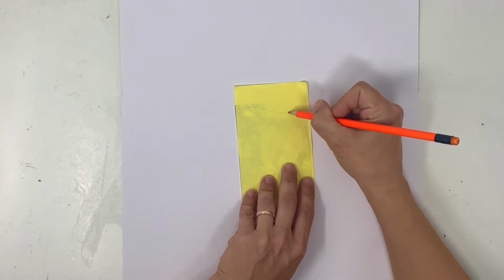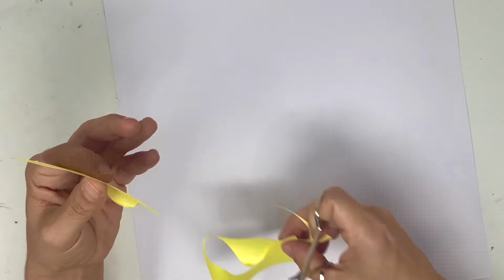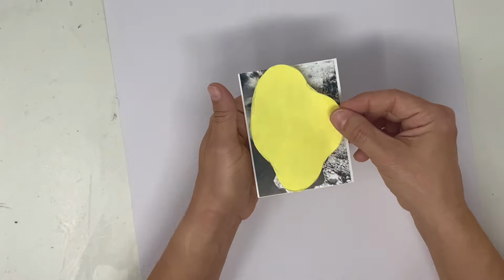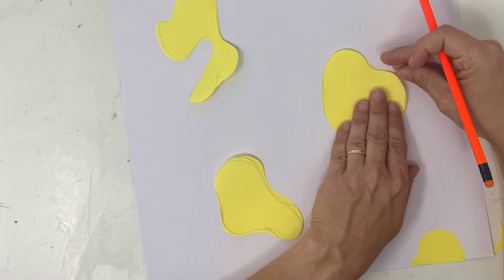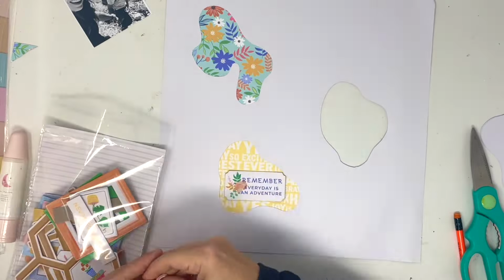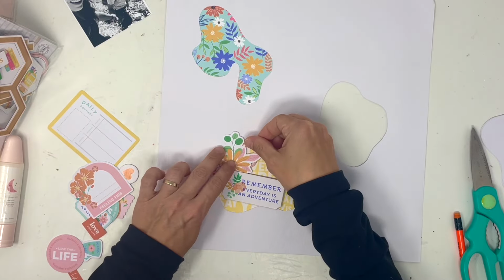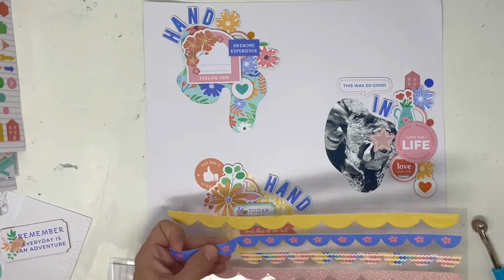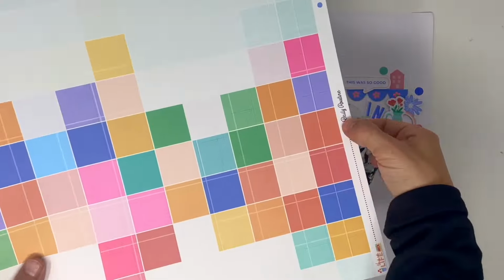CREATING WITH OUR MAIN KIT | ELISA FORNEZZA | APRIL 2024 HIP KITS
HI friends! Elisa here with a new layout made with the April 2024 main kit (and a patterned paper from the PL kit).
If you enjoyed my process video, please give it a ‘LIKE’ and don’t forget to ‘SUBSCRIBE’ to the Hip Kit Club channel and hit that ‘NOTIFICATION BELL’ so you don’t miss out on all the new videos!

Did you know that as a subscriber you get the following benefits?!
* Save $5.00 on your Main Kit each month.
* Access to exclusive cut files that are available only to subscribers.

Links to the products used….

Xo Elisa